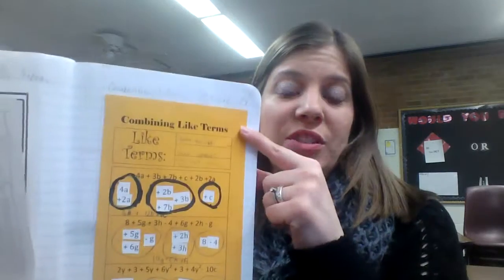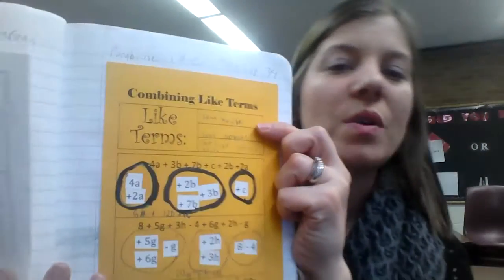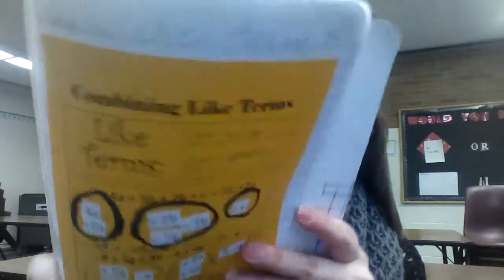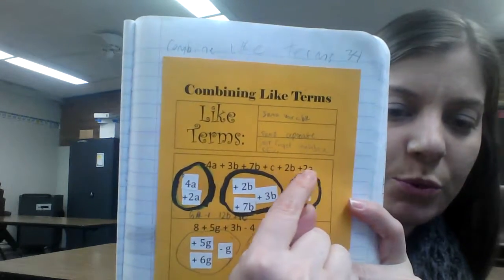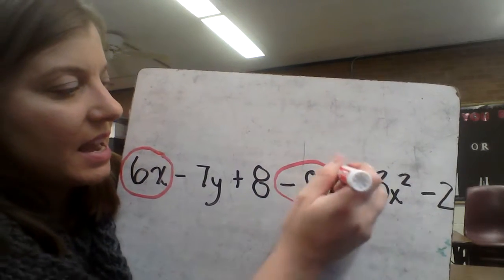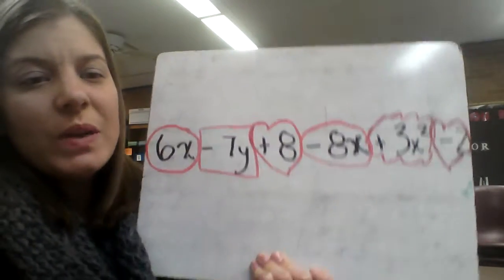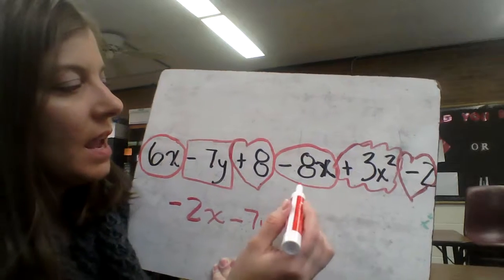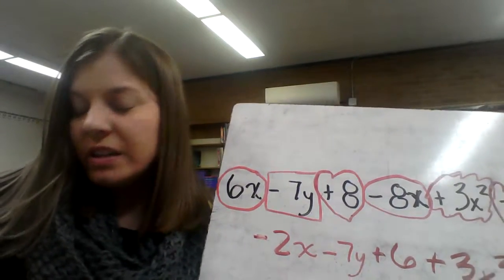Combining Like Terms